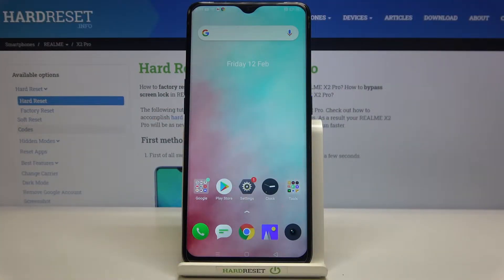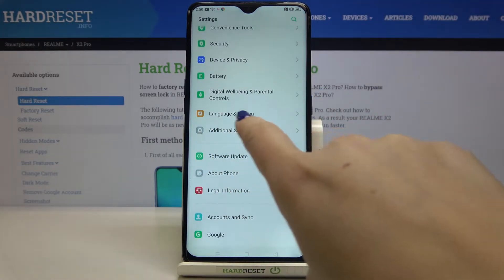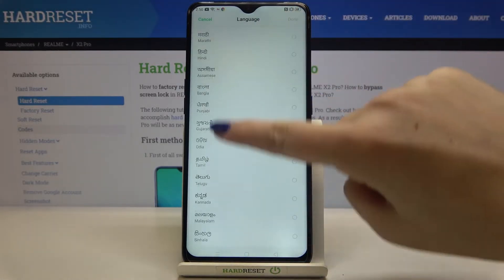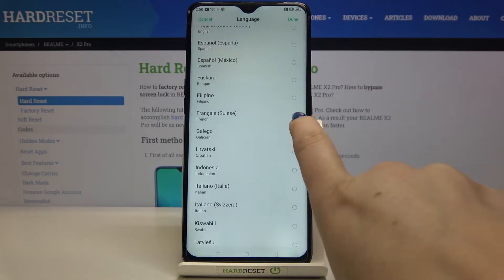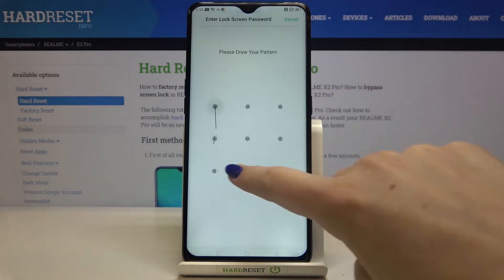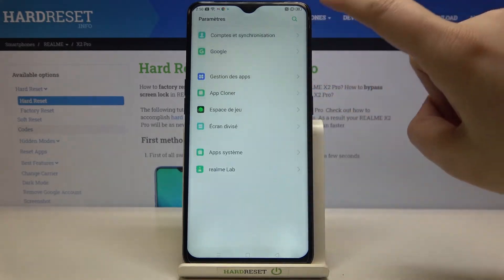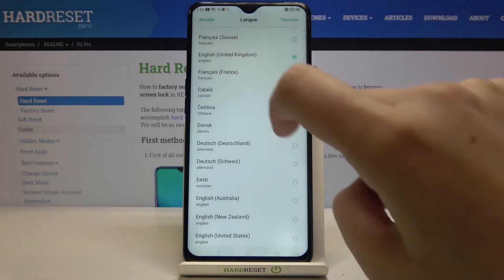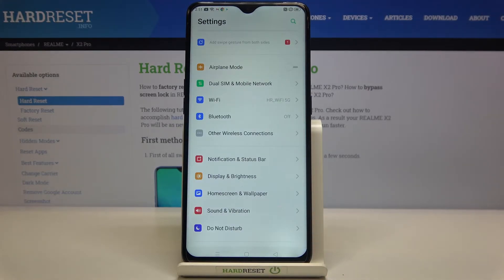How to Set Up System Language on REALME X2 Pro – Change Language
Learn more info about REALME X2 Pro:
Open this tutorial if you need to change the language in REALME X2 Pro. Follow the instructions to go from the language setting on the REALME device to open a list of all system default languages. Select a language to become the new default device language. Find your native language and set it as your new device language.